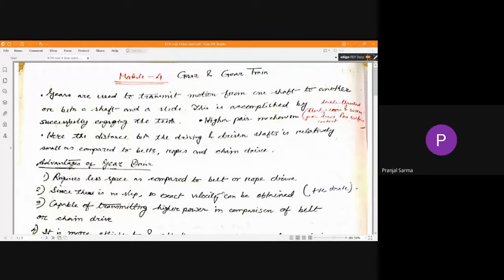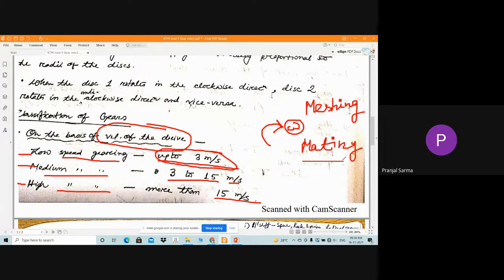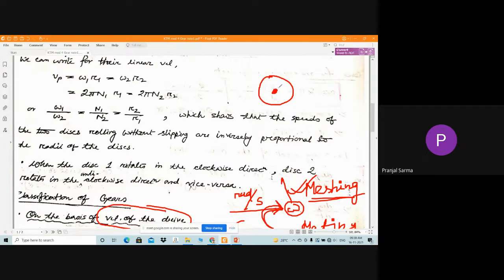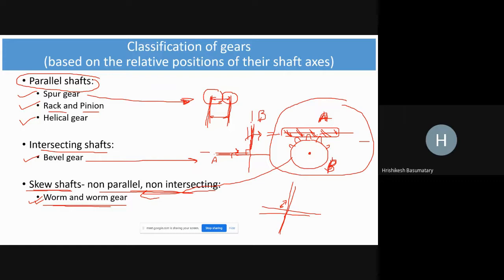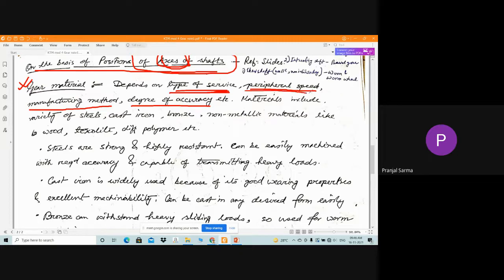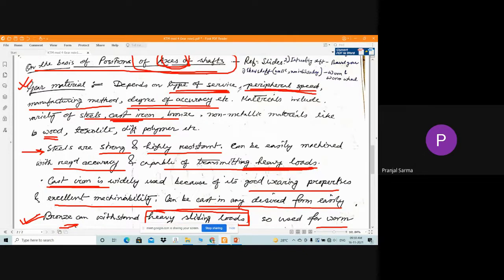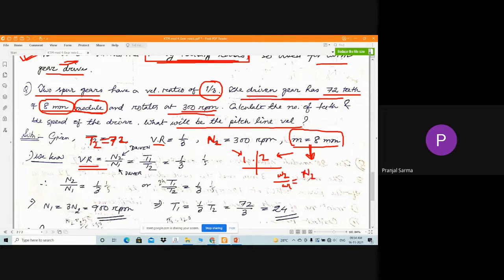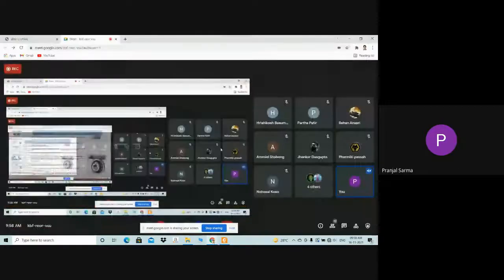KTM25 -GEAR CLASSIFICATION , MATERIALS 16 NOV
GEAR CLASSIFICATION , MATERIALS